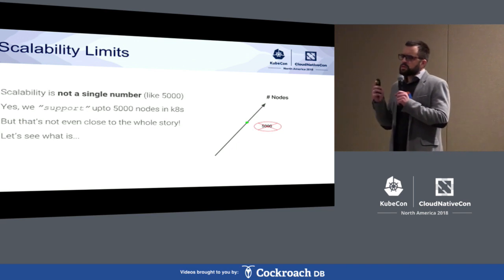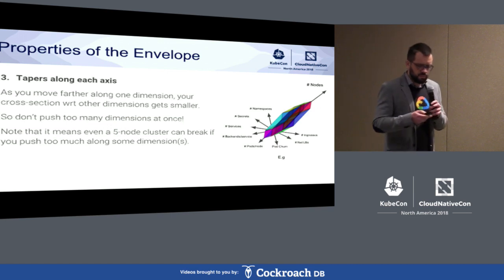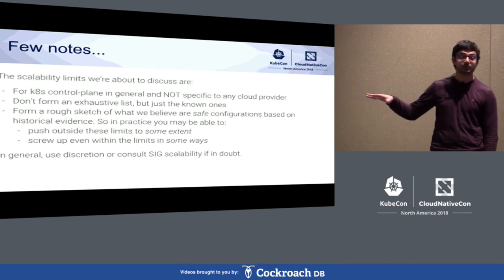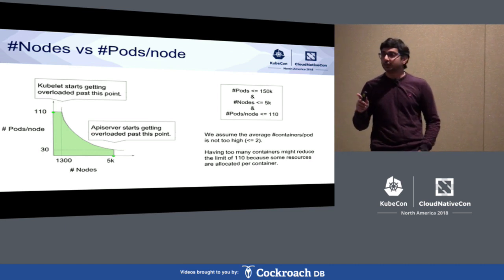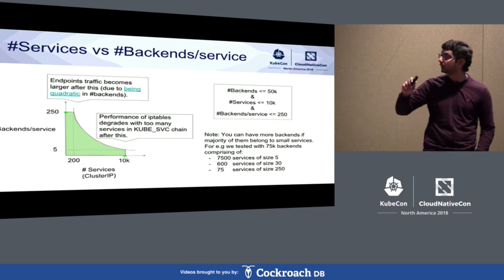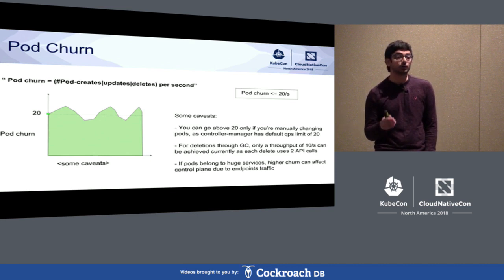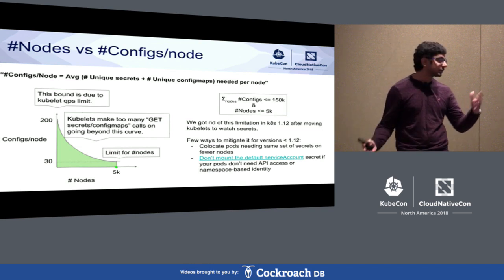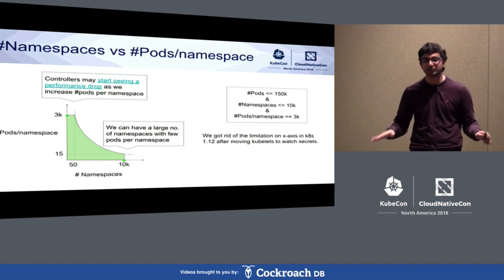Kubernetes Scalability: A Multi-Dimensional Analysis - Shyam Jeedigunta & Maciek Różacki, Google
‘How much do our clusters scale?’ has been of interest to the developer and user communities of kubernetes for a long time. This is super important if you want to better understand how to architect your workloads by understand where are the bottlenecks of the system. We will begin this talk from formulating a ‘scalability envelope’ across attributes and features of scalability dimensions. We will then illustrate limits that are currently known to us through scale-testing experiments and user experiences.